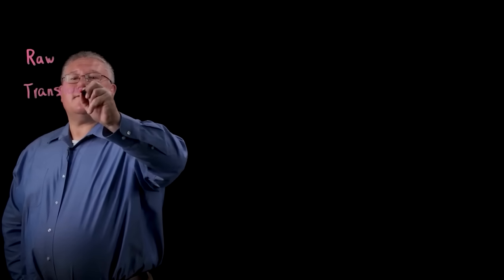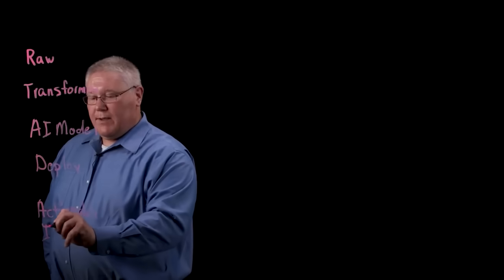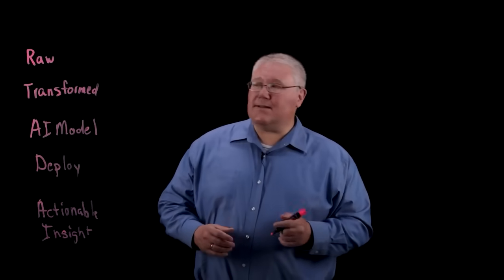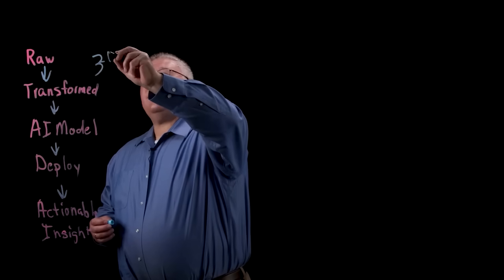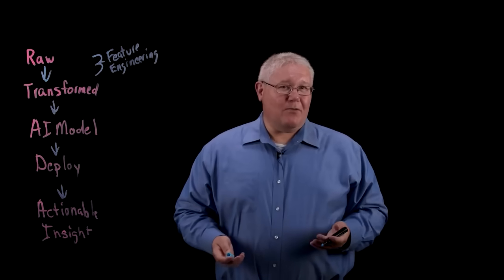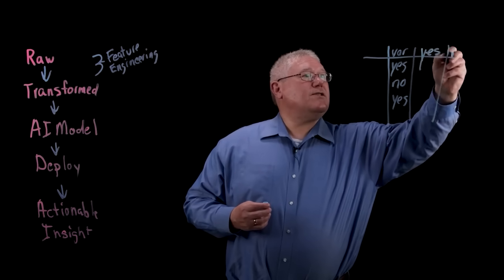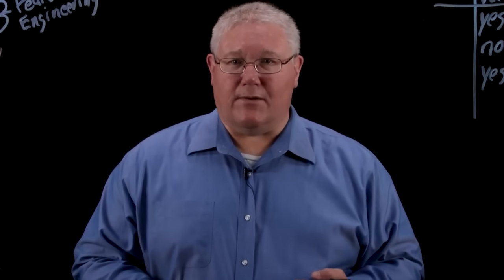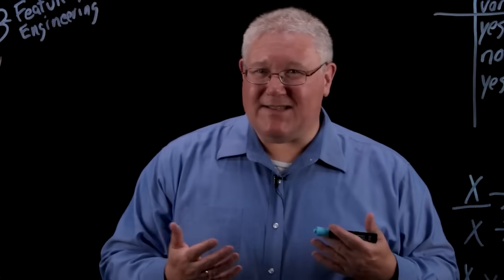Feature Engineering for AI: Transforming Raw Data into Predictions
Feature engineering turns raw data into insights-ready formats for AI models. ✨ Shad Griffin explains techniques like dummy variables, ETL pipelines, and data transformations to improve model accuracy. Discover practical methods to optimize workflows and enhance AI predictions. 🚀

AI news moves fast. Sign up for a monthly newsletter for AI updates from IBM